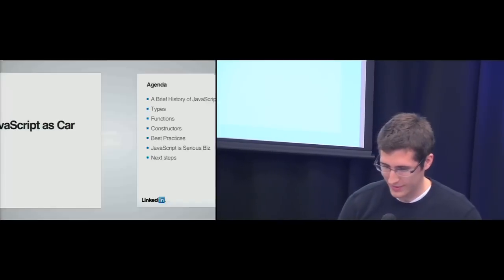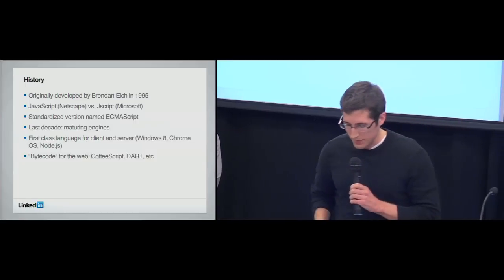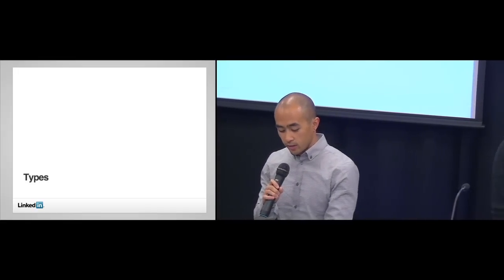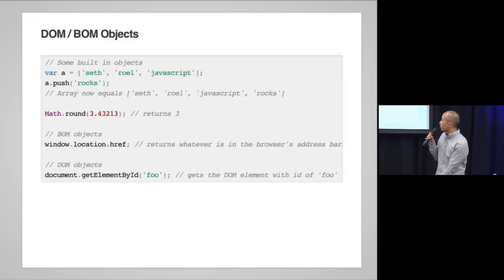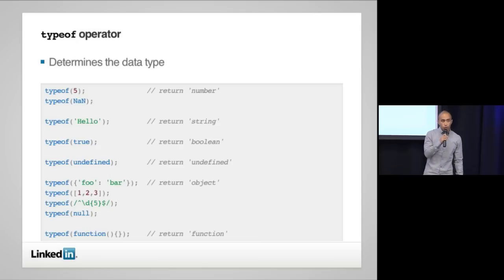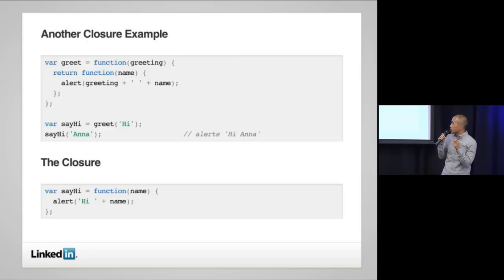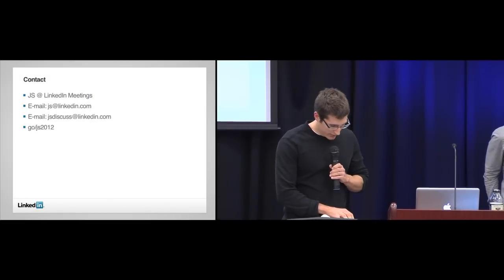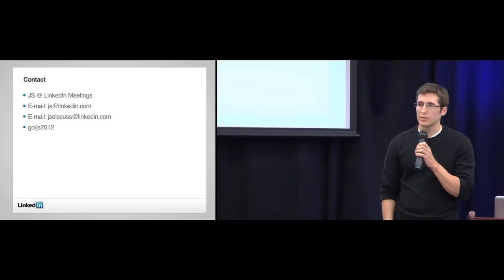JavaScript 101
A brief introduction to JavaScript by Seth McLaughlin & Roel Ramirez.